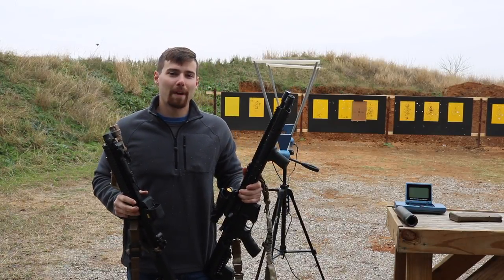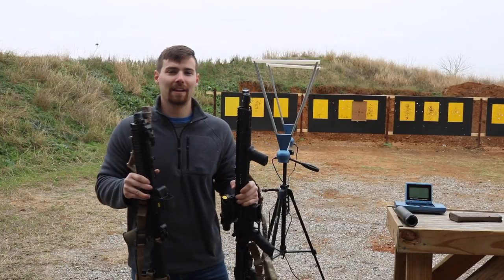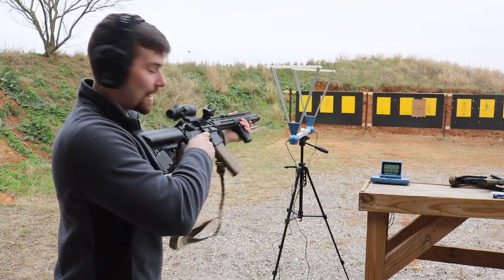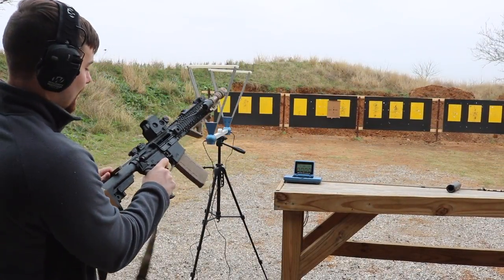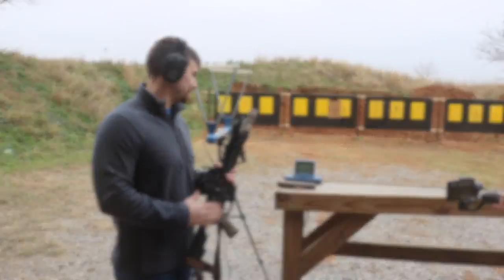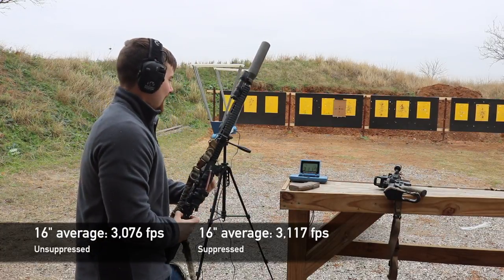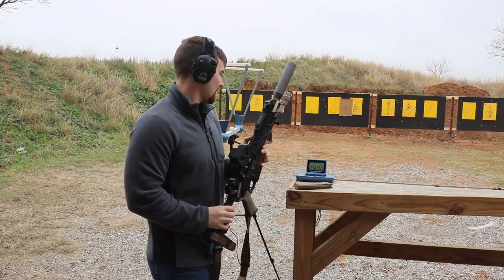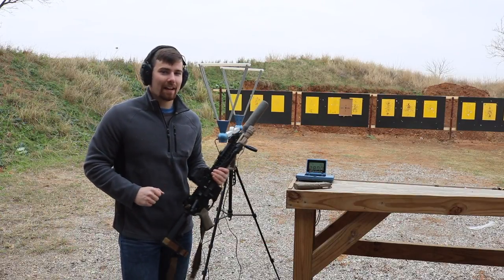How Much Do Silencers and Barrel Length Affect Muzzle Velocity?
Taking a look at the velocity difference between a standard 16" AR 15 and a 10.5" AR pistol both unsuppressed and suppressed.

Support the 4MR Ranch Channel by:
1) Giving this video a thumbs up
3) Leaving your feedback in the comments
4) Sharing this video

Camera I use

Microphone I use